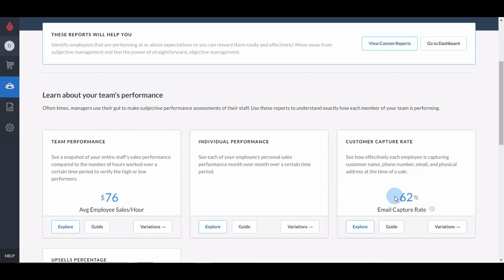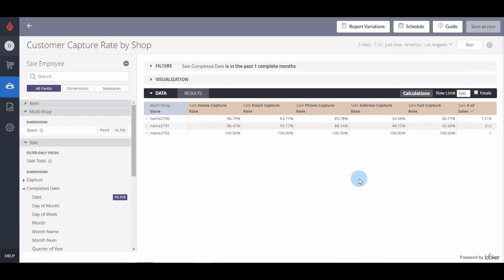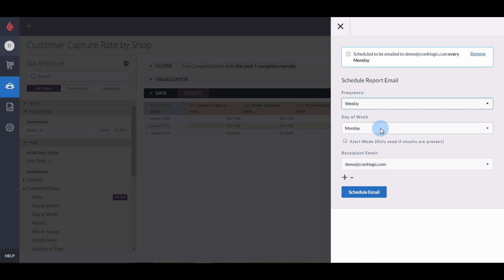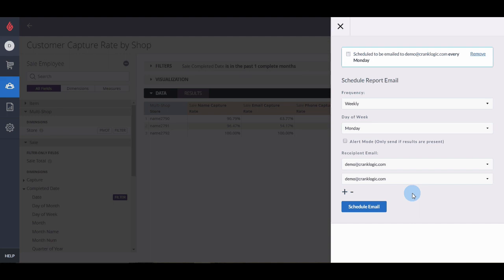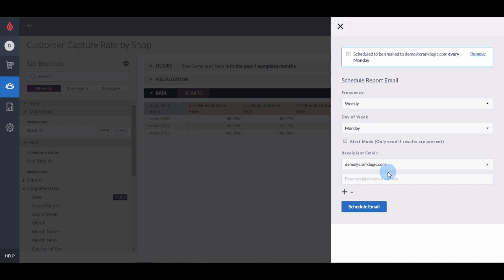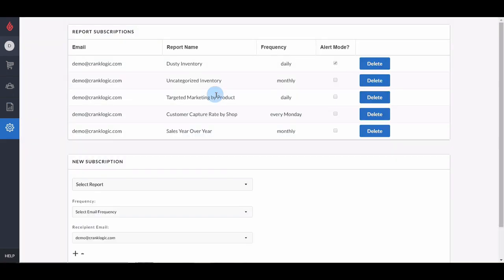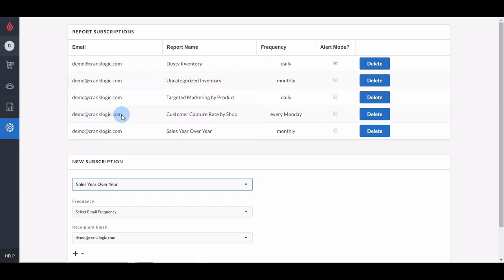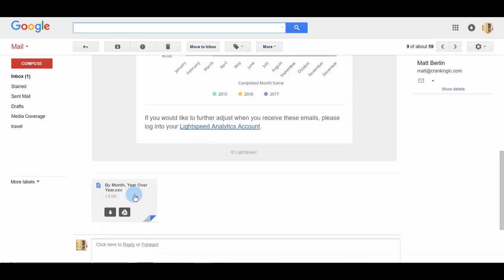How to Schedule Reports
Lightspeed Analytics is a robust reporting system that will give you the tools you need to steer your business in the right direction. Whether you're leveraging the reports Analytics has already built for you or you're designing your own report from scratch, you'll be able to gain deeper insights into your business by getting exactly the data you need to make the right decisions.

For more information about or help on Lightspeed Analytics,